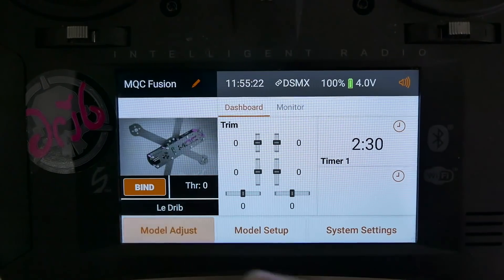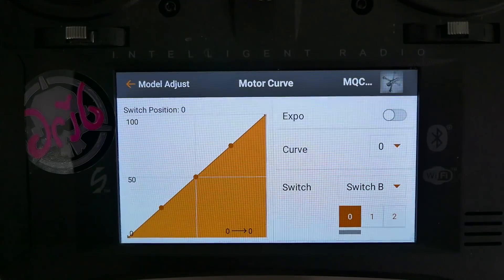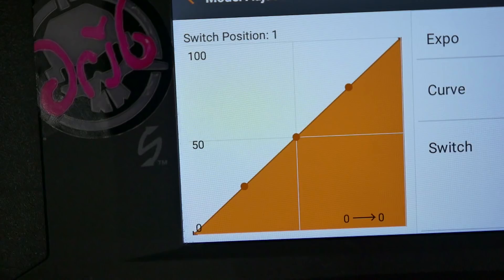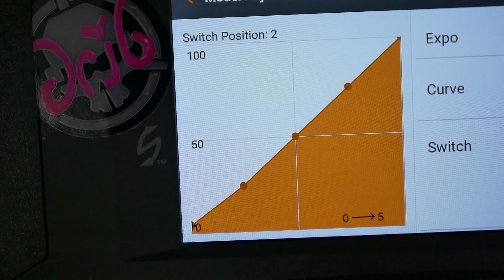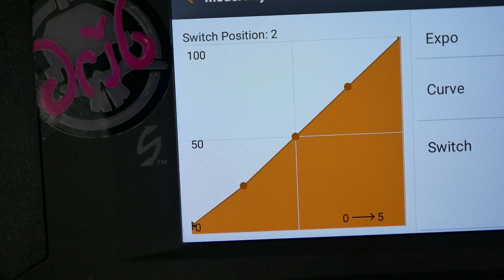Air Mode vs Idle Up - what's the difference?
Air Mode, Idle Up, and Motor_Stop.

lets chat about what each of these things are.

MY FREESTYLE DRONE SETUP
GoPro HERO5 Session
Hypetrain Le Drib Motor
DYS Aria BLHeli 32bit ESCs
DAL T5046C Cyclone
Rotor Riot Swift 2 FPV Cam
IRC Tramp VTX
Spektrum Quad Race Receiver With Telemetry